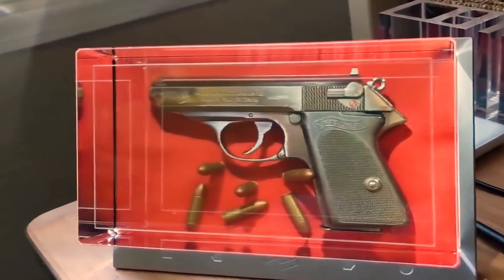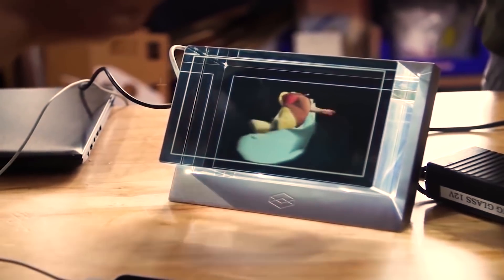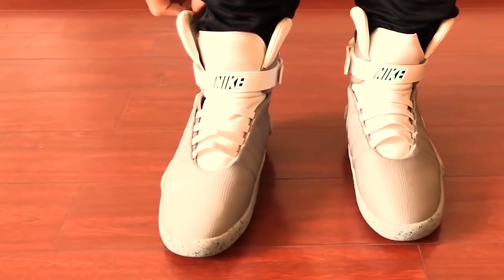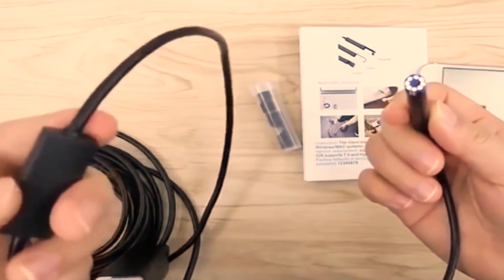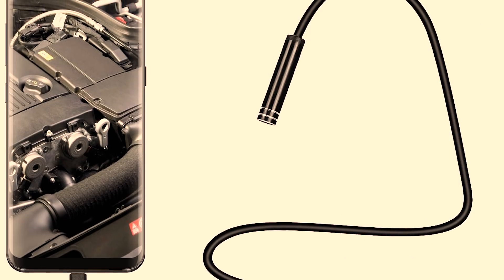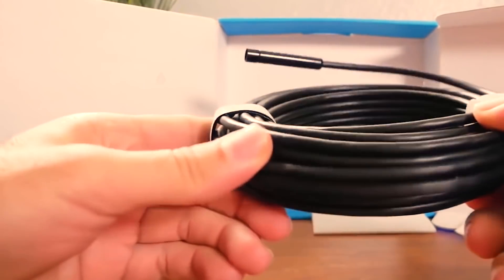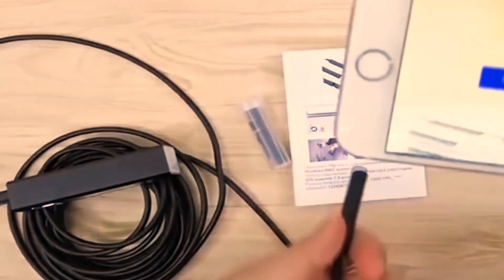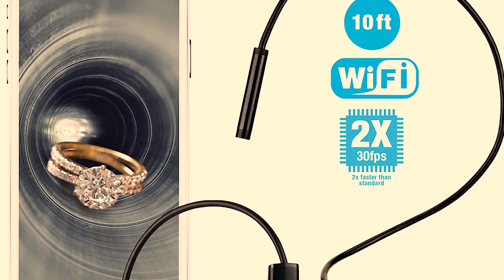Smart Products Available On Amazon | Cool And Crazy Gadgets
Gadgets Links
1. Endoscope :

2 Holographic display with 3D effect :

3. Daytime running lights in the tube-casing